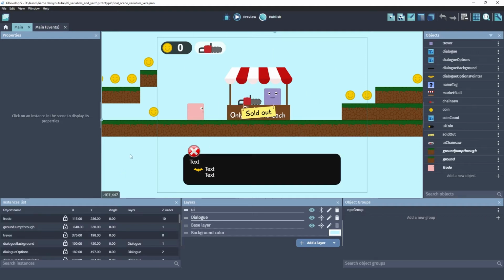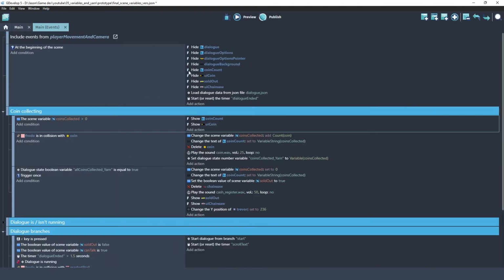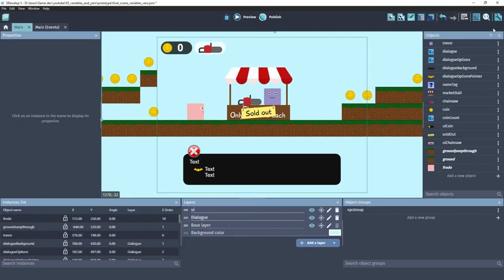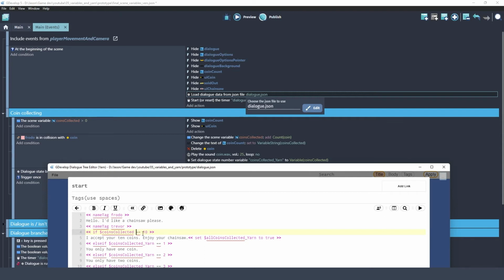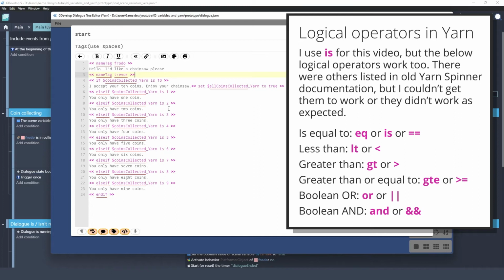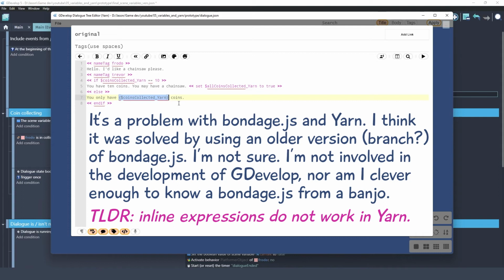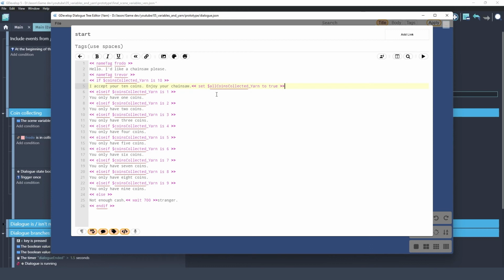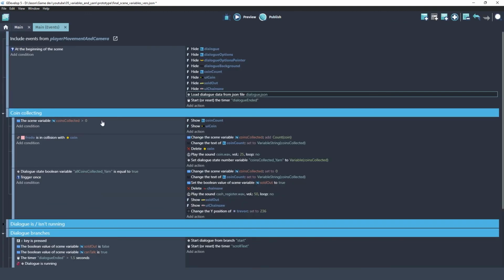Yarn variables and conditional statements | Dialogue in GDevelop with Yarn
This is a beginner friendly introductory video about Yarn variables. I explain how to create and use Yarn variables to show the player different dialogue in a simple coin collecting game.

Timestamps

00:00 Intro gameplay
00:39 Intro chat
03:31 Coin collecting
08:36 Yarn variables intro
10:31 Creating a Yarn variable
13:41 Conditional statements in Yarn
19:41 Yarn wait command
20:13 Yarn inline expressions don't work
21:41 More Yarn if statement tips
24:05 Yarn boolean variable
29:44 Outro